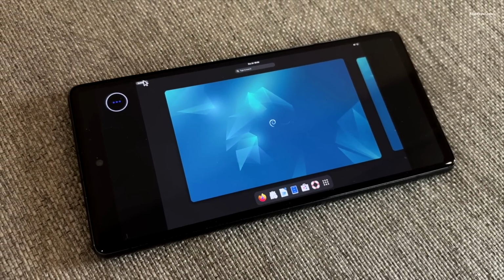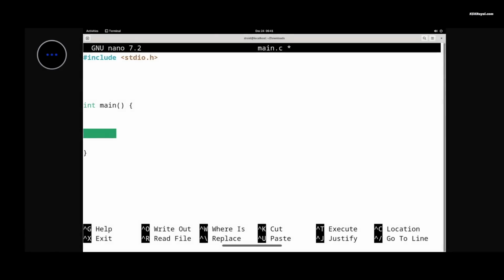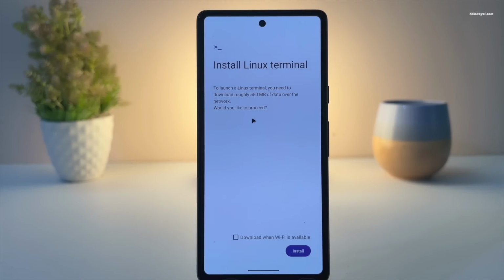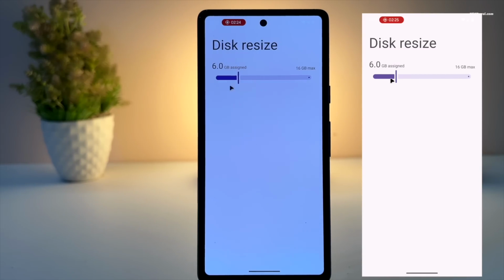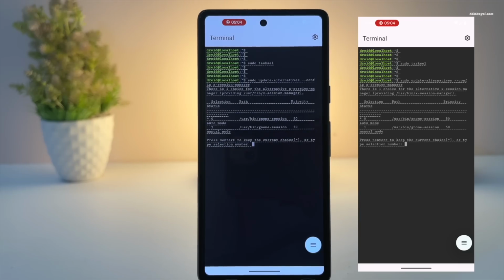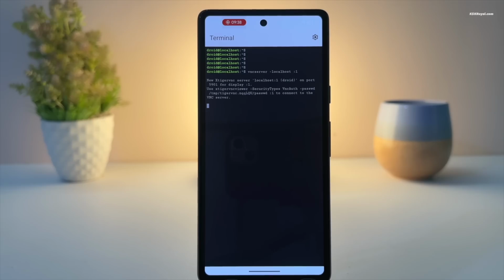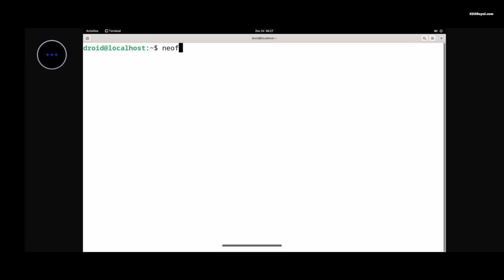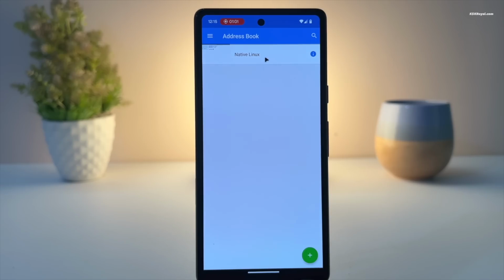ANDROID 16 GETS FULL LINUX SUPPORT W/ GPU ACCELERATION ?! 😳😱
Android 16 gets native linux support w/ GPU acceleration enabling users to run desktop environments like GNOME and KDE Plasma. Since ChromeOS includes built in Linux Support allowing users to run Linux VMs and GUI applications, it seems like google is adopting a similar approach for android.

This functionality is powered by the android virtualization framework which was  first introduced in android 13 . By android 16 AVF gained the capability  to run GUI based operating systems in VMs with Full GPU acceleration.

Unlike Termux, the new terminal app in android 16 supports running a full Linux distro in a VM, complete with any desktop environment of your choice.  For instance I have installed Gnome On a debian VM in android 16 and the experience has been incredible. I was even able to run resource intensive applications like VSCODE and GIMP without major issues.

Watch the video to learn running debian linux with gnome desktop in android 16.

*Related Queries*
Android 16 terminal download
running linux on android
android 16 features
Install linux on android

*© KSK ROYAL*
    *MereSai*